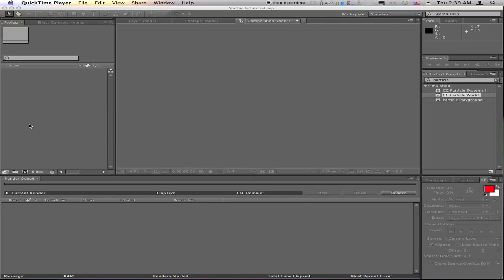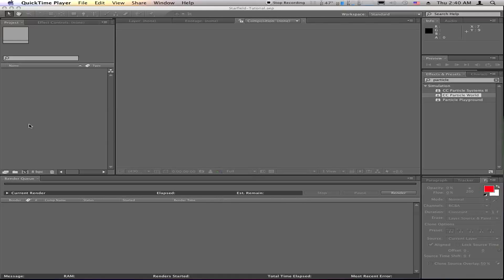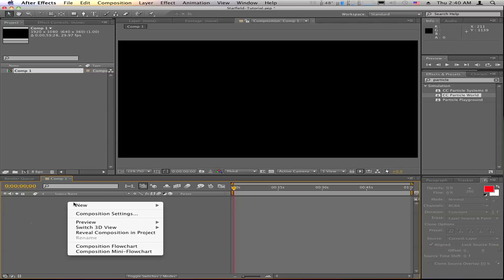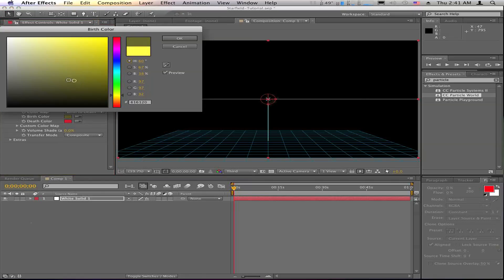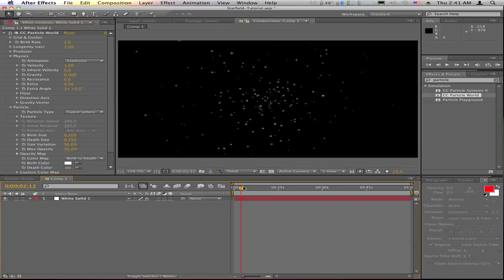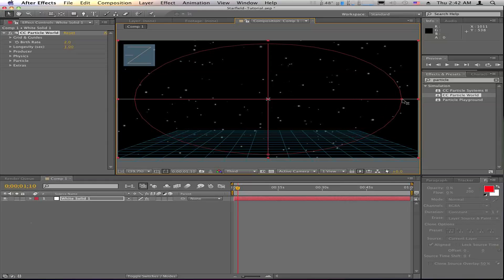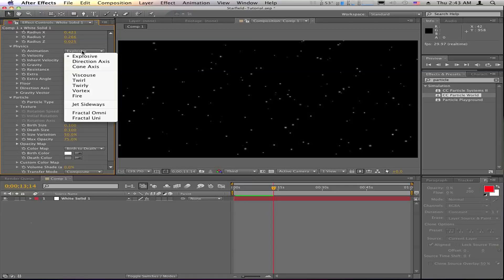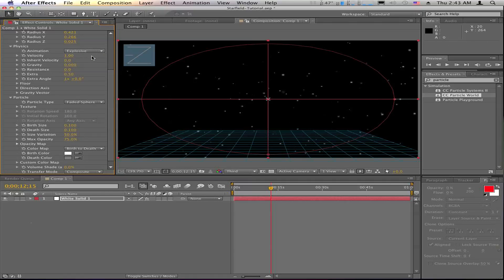Tutorial: Creating a Space Background / Starfield in After Effects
How to create a starfield effect using Adobe After Effects